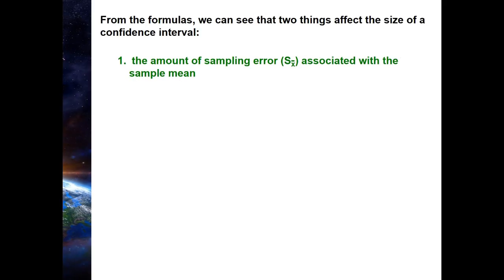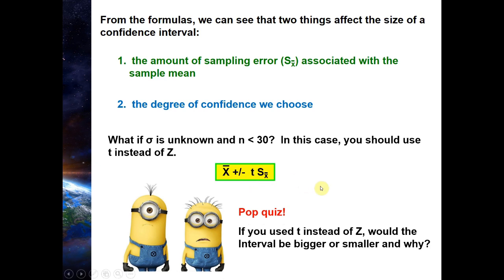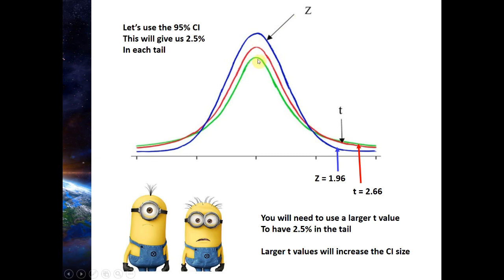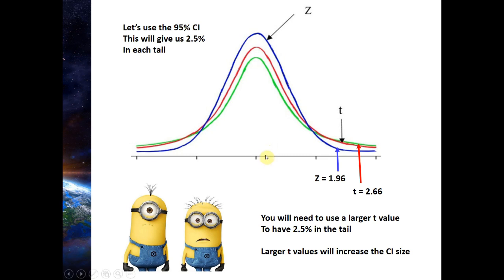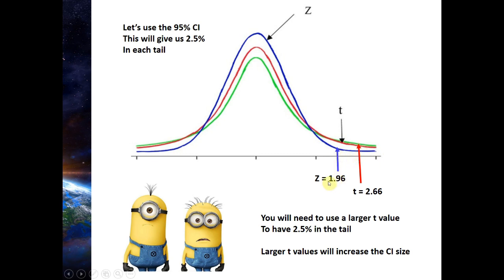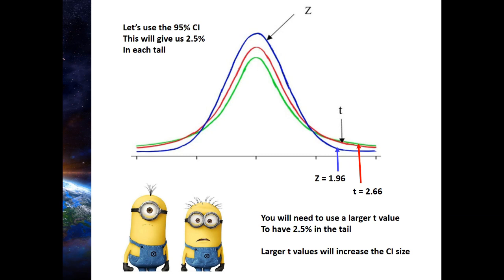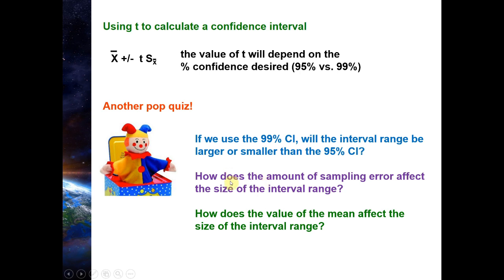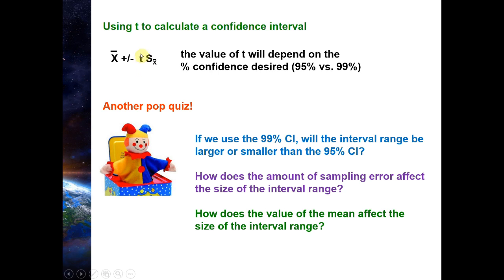11. Using t scores to calculate a confidence interval